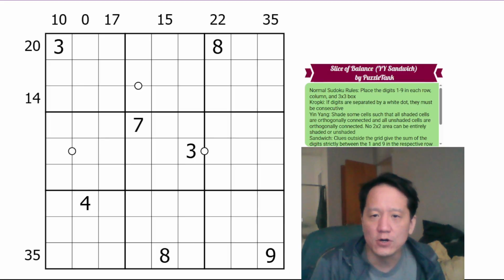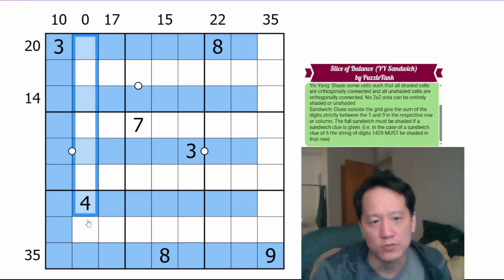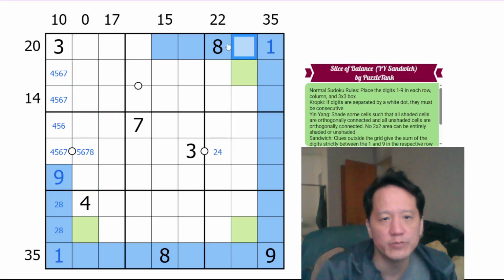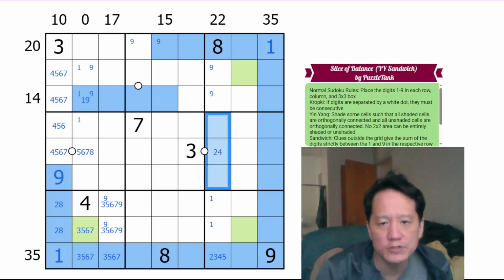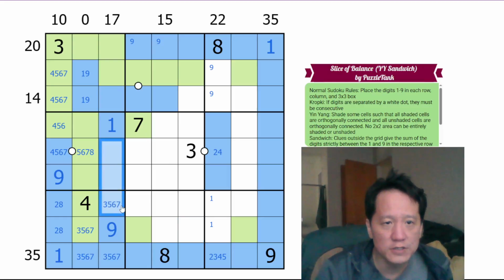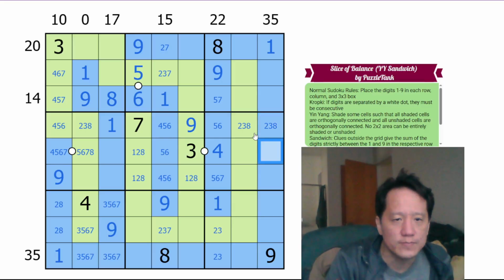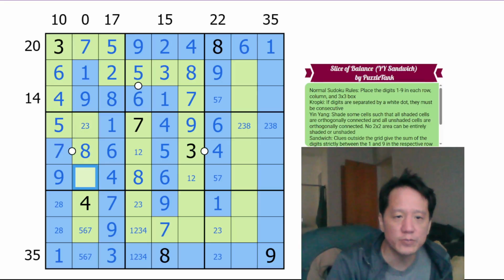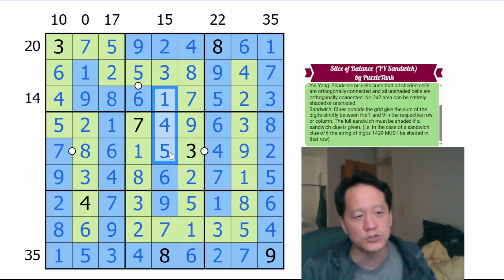Frank Puzzles About Slice of Balance | Easy Variant Sudoku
Play along with Slice of Balance (YY Sandwich) by PuzzleTank